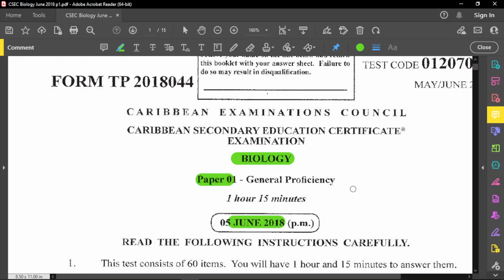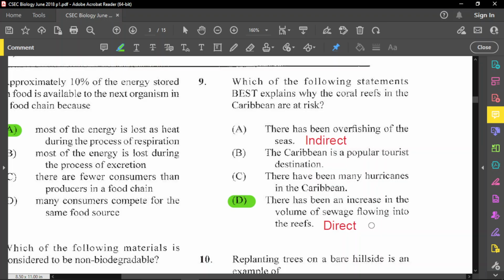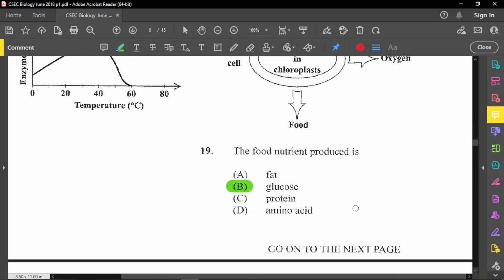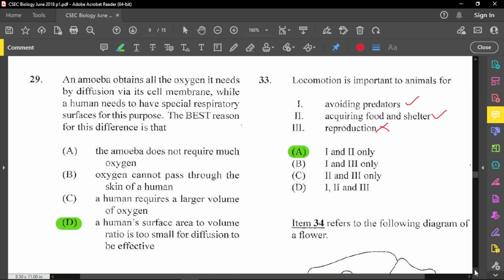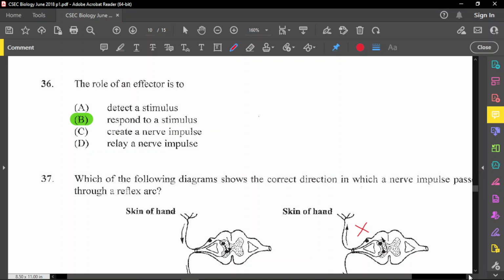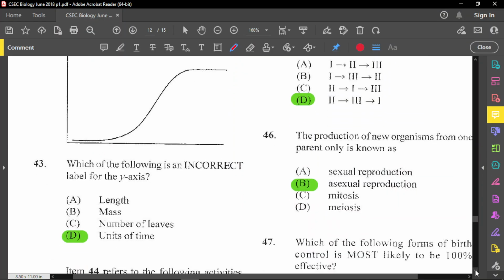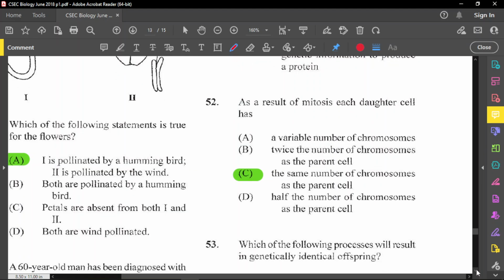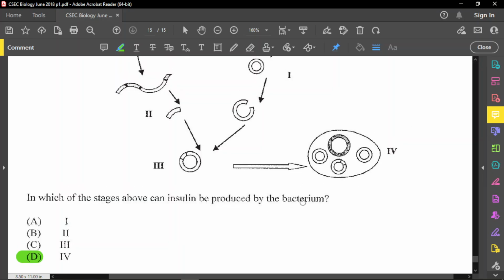CSEC Biology 2018 Paper 1 Quick Review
This is a review of the CSEC June 2018  Biology Paper 1. Explanations are added to ensure that concepts are understood and your ability to answer examination questions is enhanced.